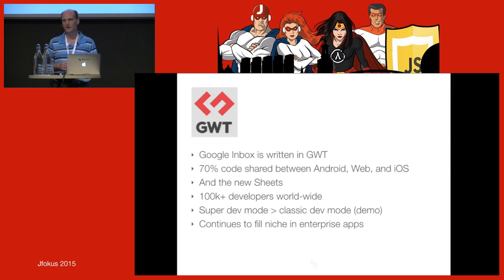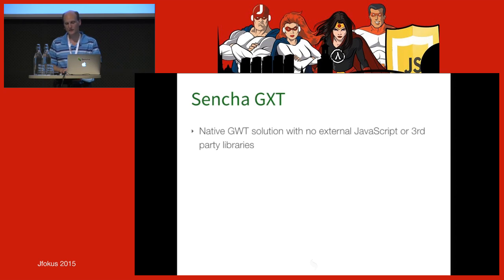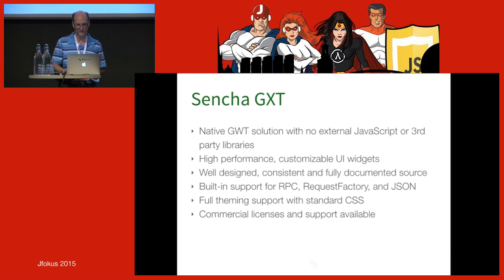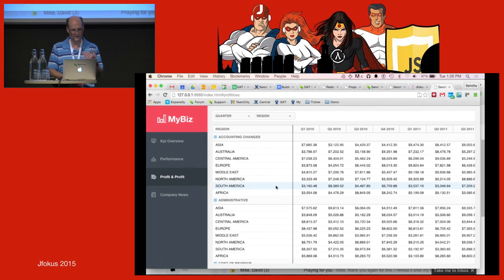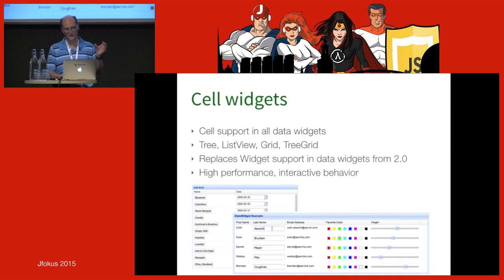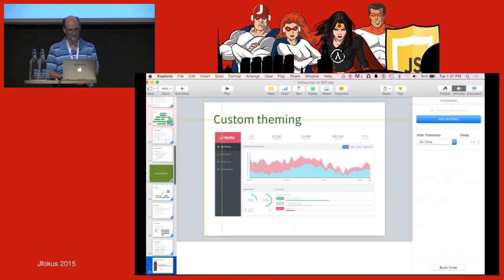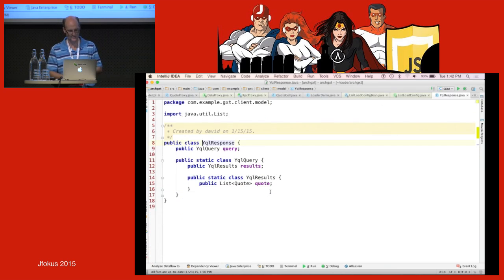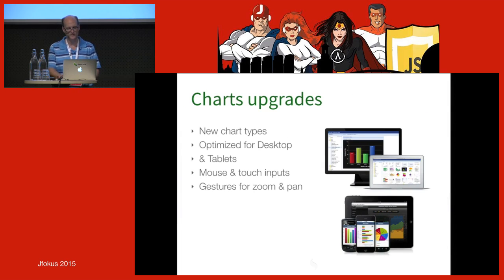Building Amazing HTML5 Apps with Sencha GXT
Sencha GXT (Ext GWT) is an open source, enterprise-class UI framework based on GWT for building amazing HTML5 apps using Java. Sencha GXT provides out-of-the-box support for high-performance widgets, feature-rich templates, layouts, advanced charting, data loaders, stores, and much more, for building the most complex user interfaces with ease. The core advantage of using Sencha GXT is development time savings, allowing you to concentrate on building the desired functionality as opposed to underlying framework complexities. This session provides an overview of the Sencha GXT framework and explains how to get started with Sencha GXT in Eclipse or IntelliJ. In addition, we'll take a quick peek at super dev mode support in GWT 2.7.0.

Author:
David Chandler
David Chandler is Developer Advocate - GXT with Sencha. He has been working on Web applications ever since Mozilla appeared in 1994 and has written Web apps in C, ksh, perl, ColdFusion, JSF, and GWT. As a Developer Advocate with Google for 3.5 years, Chandler supported the worldwide GWT and Android communities through blogging, open source projects, and conference speaking. He actively contributes to open source projects (github: turbomanage) and blogs about Java Web and mobile development at turbomanage.wordpress.com. Chandler lives in Colorado with his family and enjoys photography, hiking in Rocky Mountain National Park, skiing, piano, and teaching math and Java to high school students every now and then.